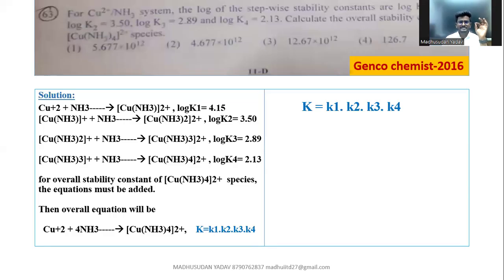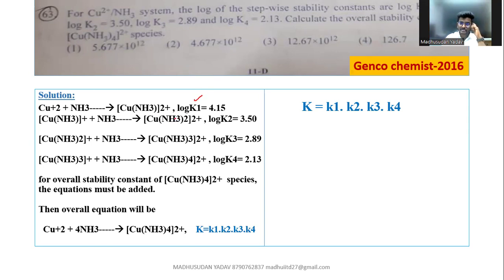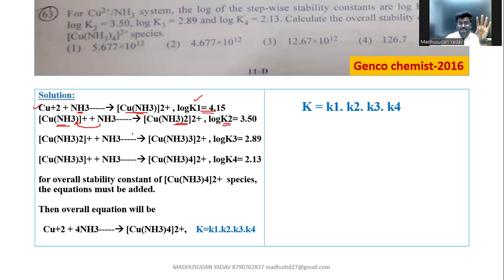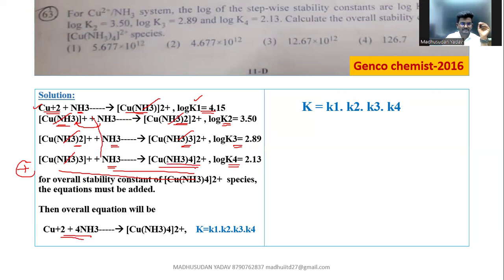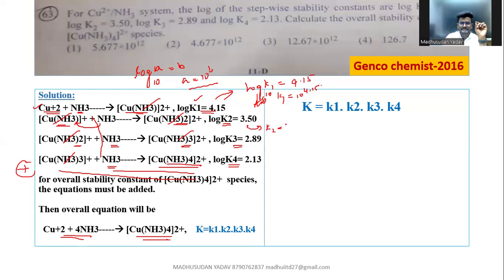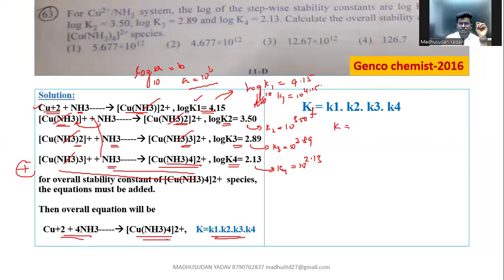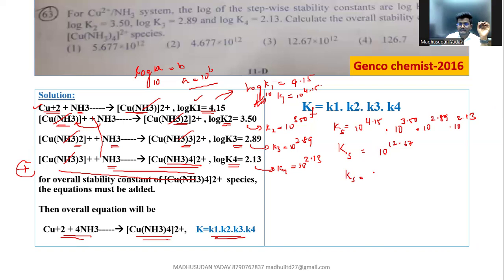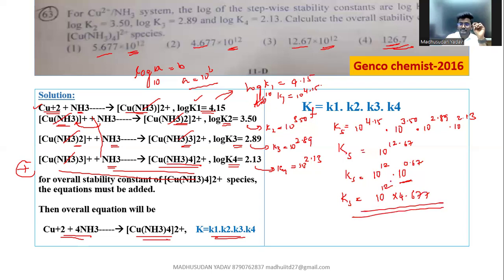GENCO EXAM PREVIOUS QUESTION ON OVERALL STABILITY CONSTANT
GENCO EXAM PREVIOUS QUESTION ON OVERALL STABILITY CONSTANT IS EXPLAINED IN THIS VIDEO.
FOR COMPLETE ANAYTICAL CHEMISTRY VIDEOS + MATERIALS

ANALYTICAL CHEMISTRY VIDEO LECTURES+PDFs TS GENCO CHEMIST BY MADHUSUDAN YADAV SIR IIT DELHI by MADHUSUDAN YADAV.

ANALYTICAL CHEMISTRY ONLY PDF  MATERIAL TS GENCO CHEMIST BY MADHUSUDAN YADAV SIR IIT DELHI by MADHUSUDAN YADAV.

ENVIRONMENTAL CHEMISTRY PDF MATERIAL FOR GENCO CHEMIST EXAM by MADHUSUDAN YADAV

TEST SERIES ON ENVIRONMENTAL CHEMISTRY by MADHUSUDAN YADAV.